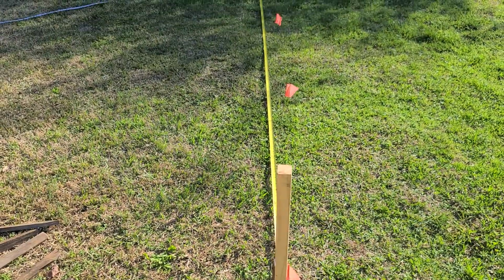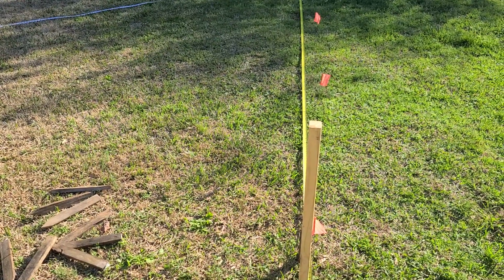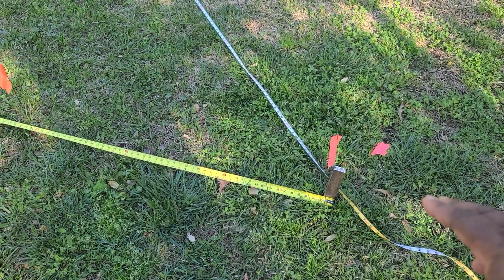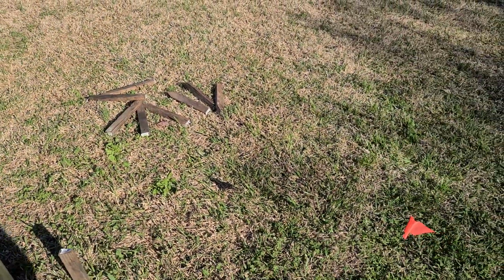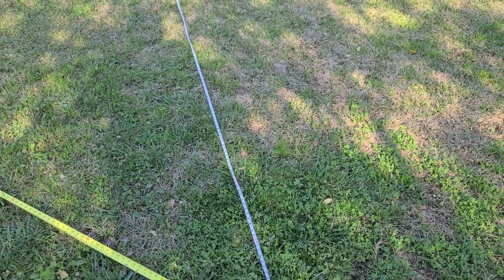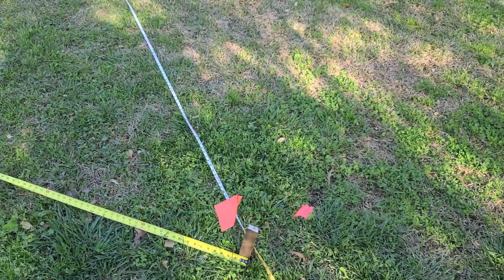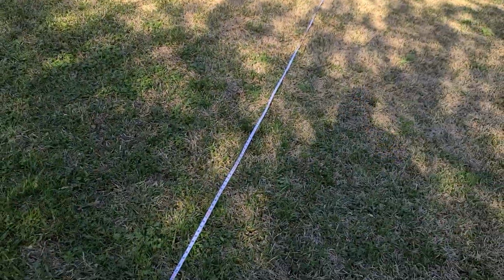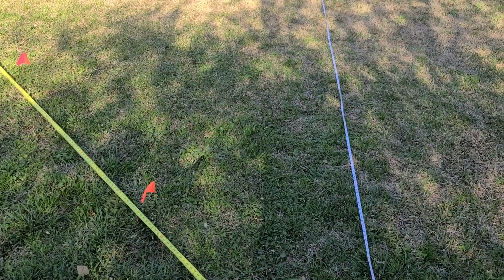Growers Solution Greenhouse 2nd video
2nd video of growers solution  greenhouse,  I. showing in this video how to square up my greenhouse .